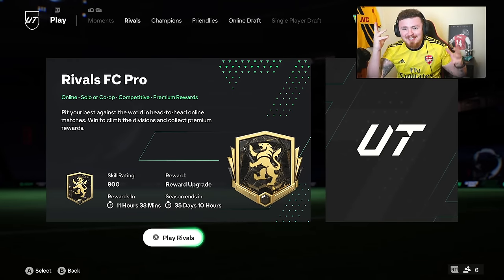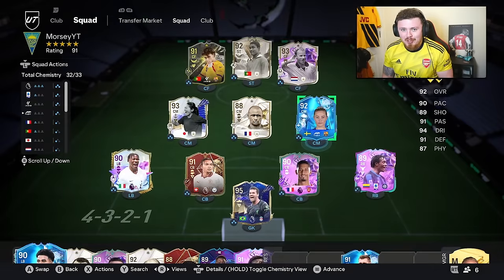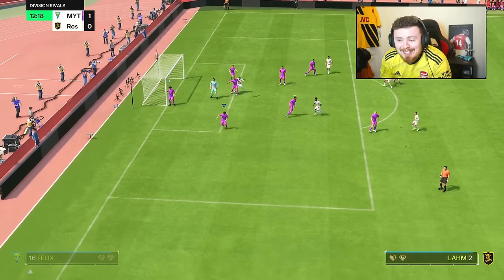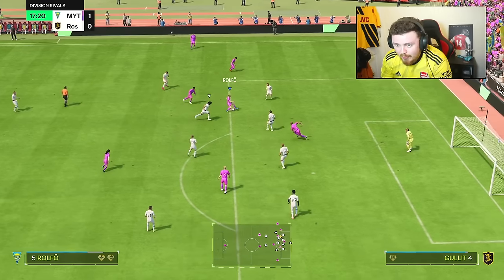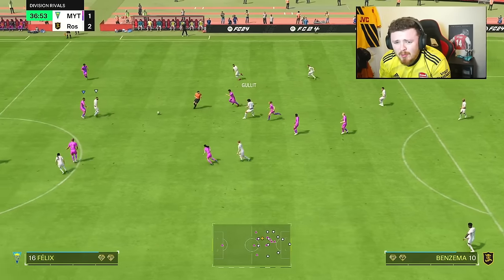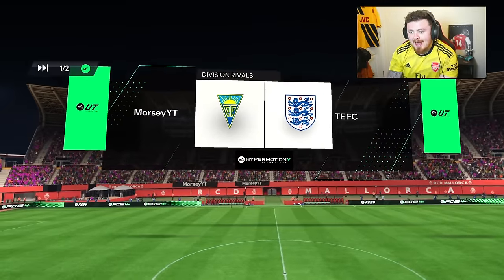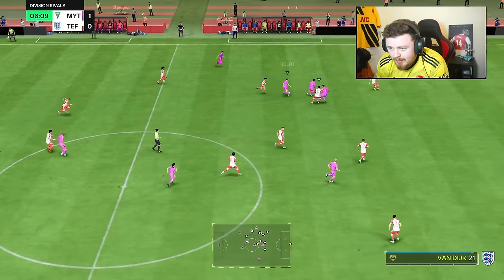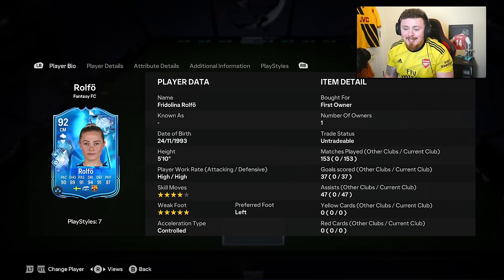92 Upgraded Rolfo is so hilariously BROKEN.. 😱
92 Fantasy FC upgraded Rolfo player review.

EA FC 24 Fantasy FC Rolfo
EA FC 24 Rolfo
Rolfo SBC
Rolfo EA FC 24